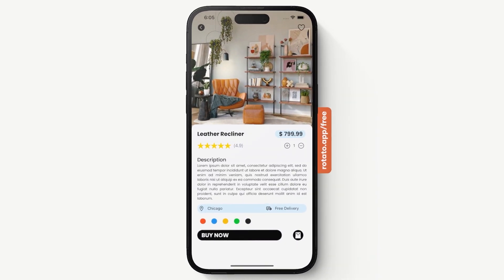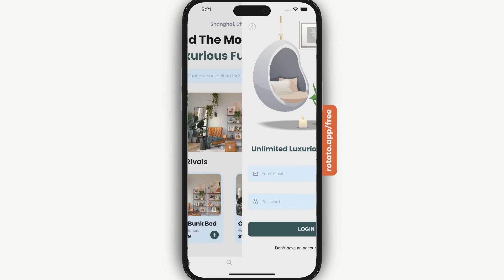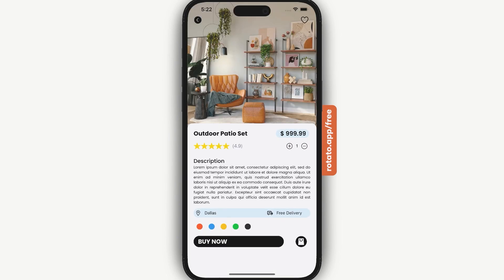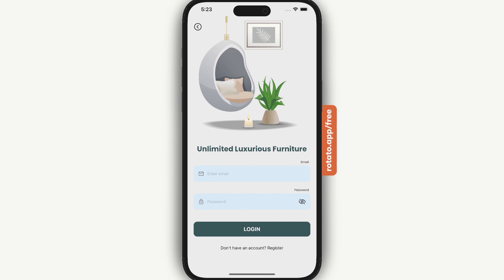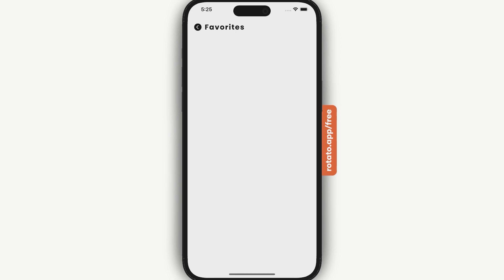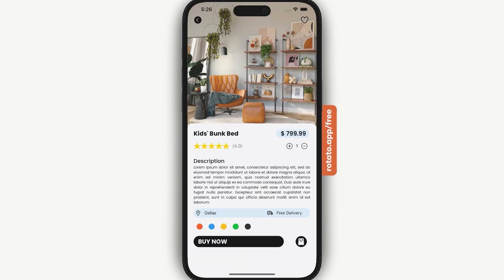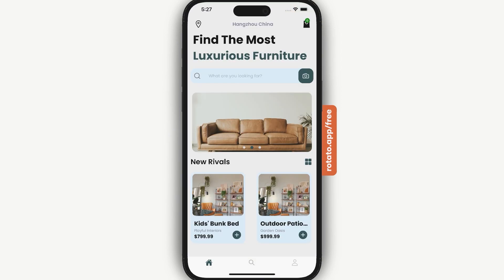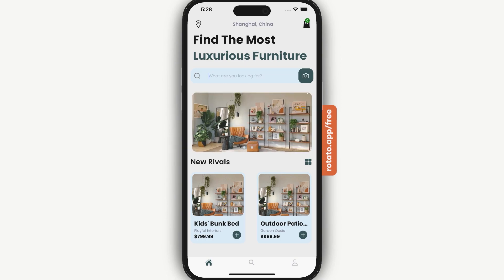React Native E-commerce App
Presell of the code
Complete video tutorial is on the way

What'sApp dbestech (only for biz purpose)